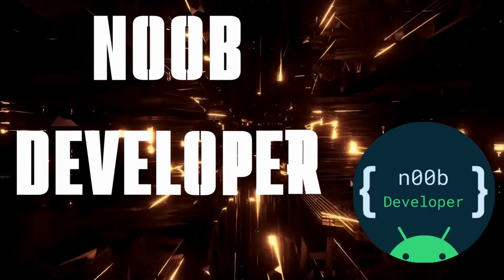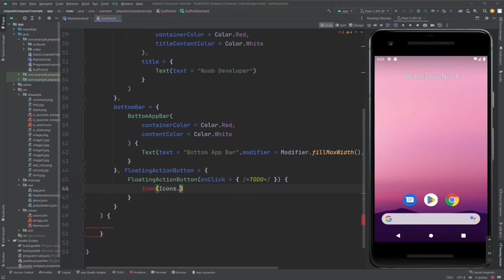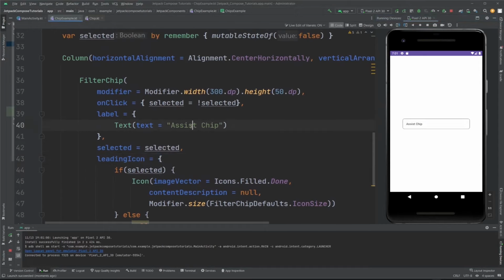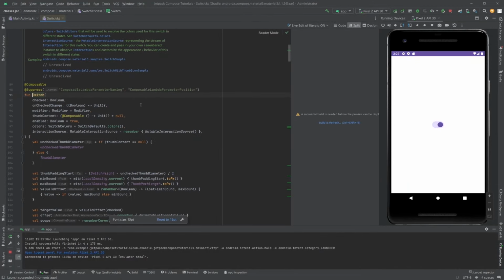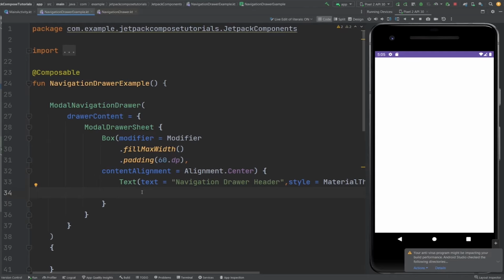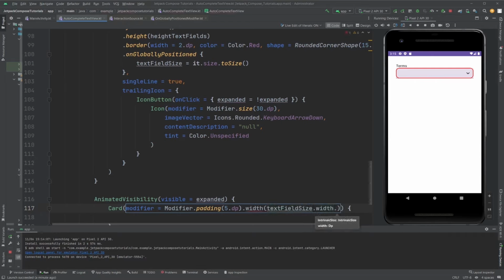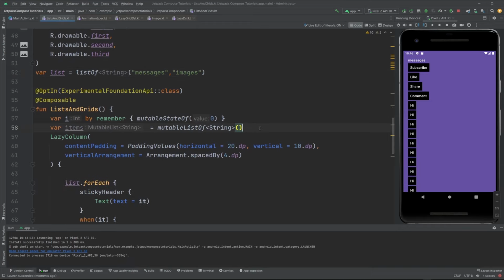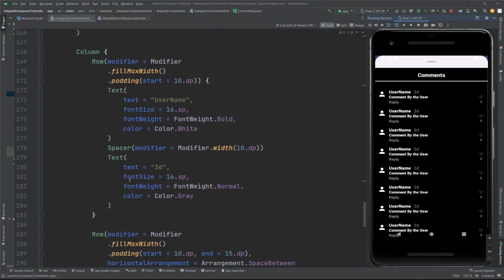Jetpack Compose Material 3 All Components Complete Tutorial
In this video we are going to see how to implmenet Jetpack Compose Material 3 All Components Completely.

App Bars, Auto Complete TextView, Buttons, Chips , Cards, Dialog Box, Lists And Grids, Navigation Drawer, Scaffold, Slider, Snackbar, Switch, Checkbox, Tab Row, ViewPager.

Applications like Theme Switcher, Google Play Store Like Top App Bar, Onboarding Screens, Instagram Comment Section Like UI.

Tired of complex UI development? Jetpack Compose offers a modern and efficient way to build beautiful and interactive Android apps. This comprehensive tutorial dives deep into all the essential Compose components you need to know, from the basics to advanced concepts.

Here's what you'll learn:

10 Essential Jetpack Compose components: Master App Bars, Auto Complete TextView, Button, Card, Chip, Dialog box, Lists and Grids, Navigation Drawer, Scaffold, Slider, Snackbar, Switch, Checkbox, Tab Row, and ViewPager.
4 Practical Applications: Build a Theme Switcher, a Google Play Store-like top app bar, and an Instagram comment section UI with bottom sheet, Onboarding Screens
Dynamic Theme Switching: Discover how to change your app's theme dynamically based on user preferences.
Intuitive Navigation: Build a navigation drawer for seamless app navigation.
Engaging Onboarding: Create a smooth and user-friendly onboarding experience.
Interactive UI Design: Design and develop user-friendly UI elements like buttons, chips, and lists.
Real-world examples: Learn how to apply Compose components to create practical and functional applications.
Whether you're a seasoned Android developer or just starting out with Jetpack Compose, this video is for you! By the end, you'll be a confident Compose developer, ready to build amazing and interactive UI experiences for your Android applications.

Get started today and unleash the power of Jetpack Compose!